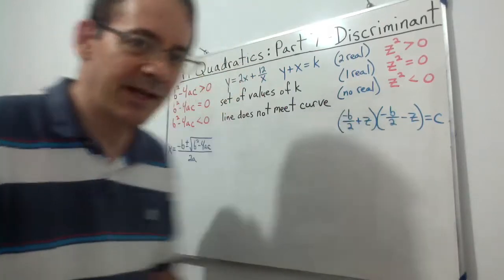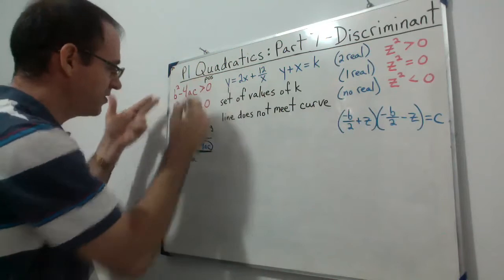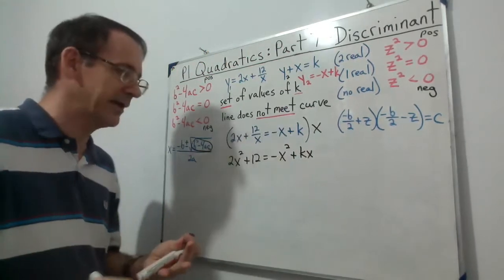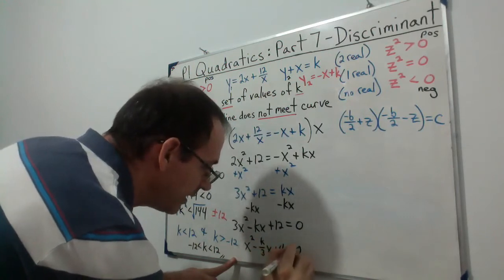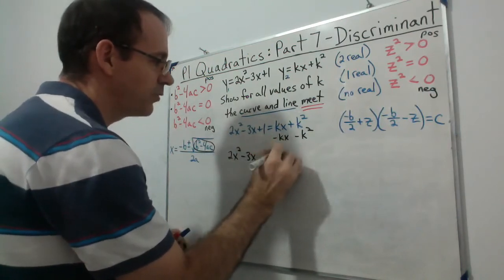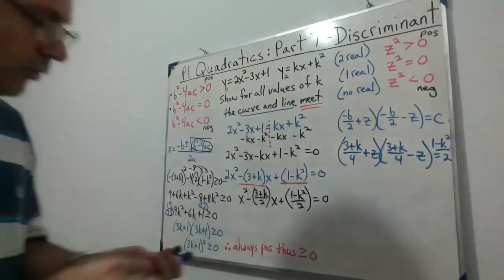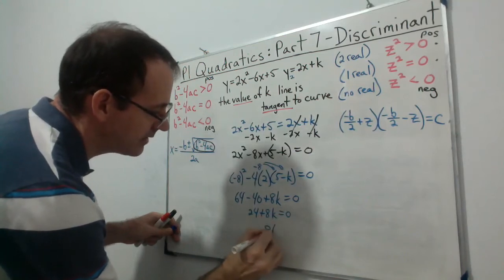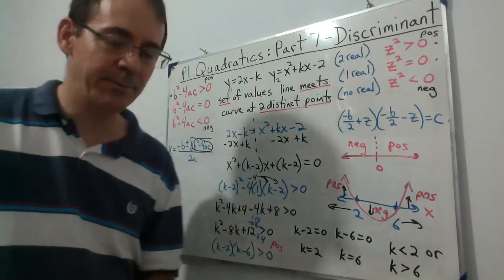P1 Quadratics Part 7 Discriminant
Jared Skeens Sekolah Mutiara Harapan Cambridge Math AS Level Pure Mathematics 1 Video Series - this video discusses the discriminant and how it can be used in problem solving - also included is how to use Mr. Po-Shen Loh's method to accomplish the same thing